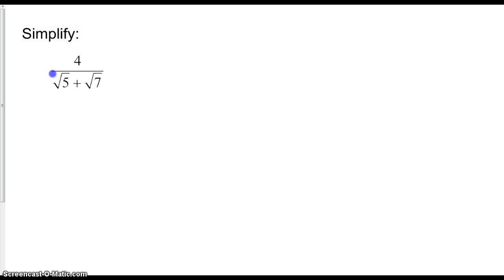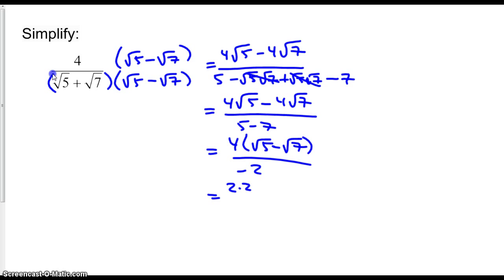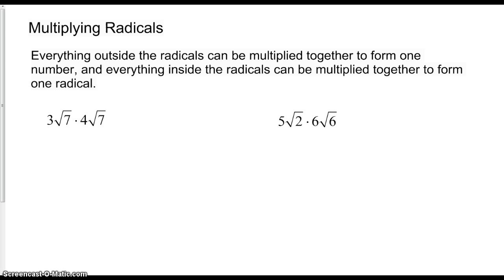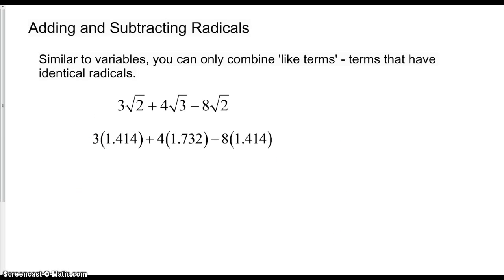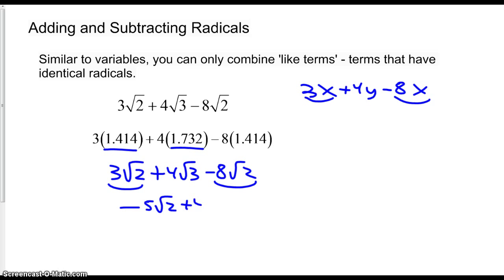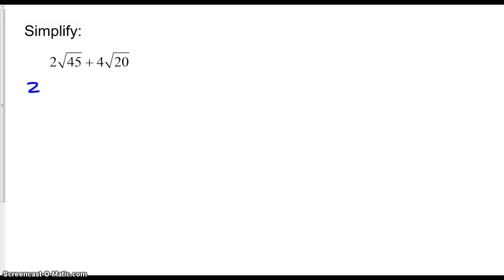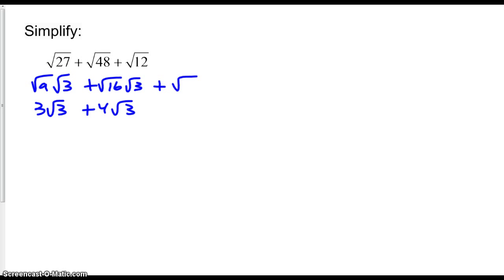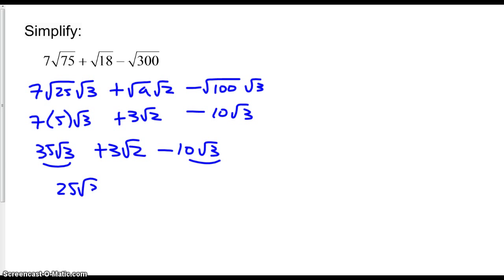Expressions: Radicals (Part 4)